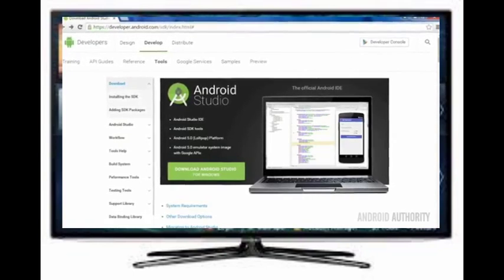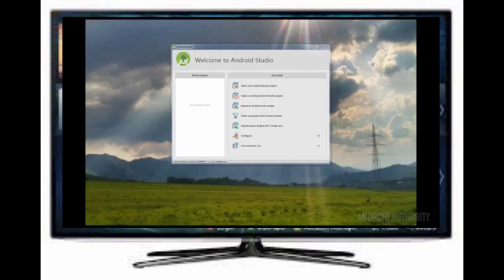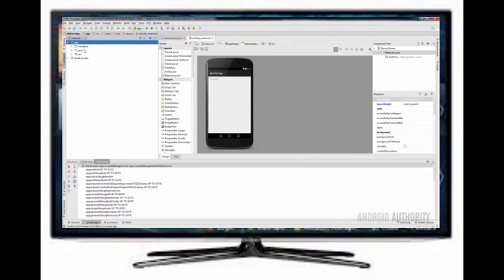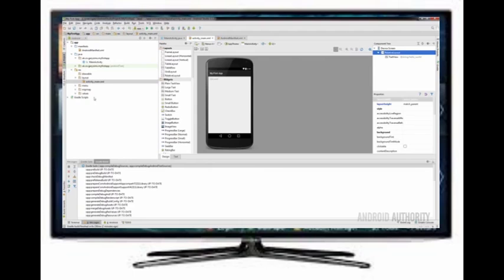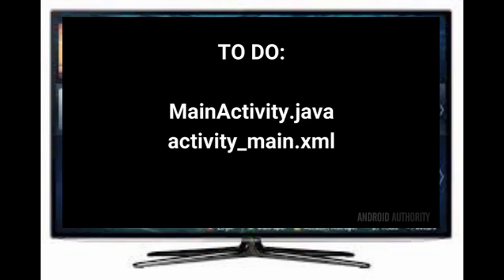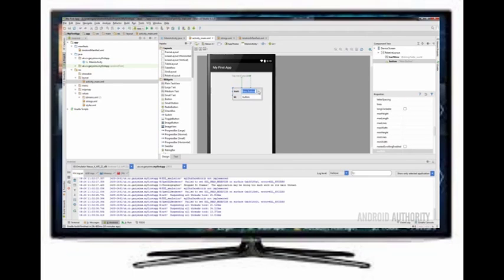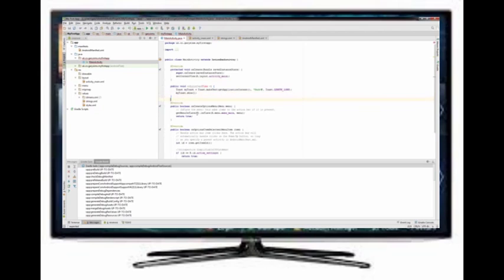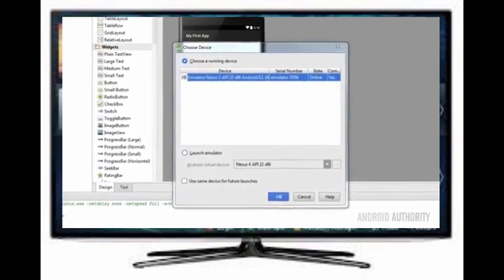Mobile app making